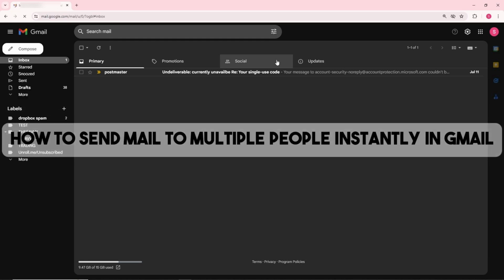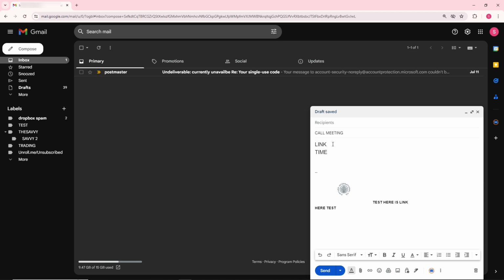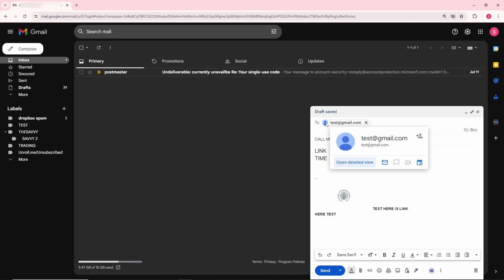How to Send Mail to Multiple People Instantly in Gmail (2024)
Discover how to send emails to multiple recipients instantly in Gmail with our 2024 update tutorial! Whether you're communicating with a group or sending mass emails efficiently, follow our step-by-step guide to learn how to use Gmail's features to streamline your email distribution. Enhance your email productivity and reach multiple recipients with ease using these simple tips.